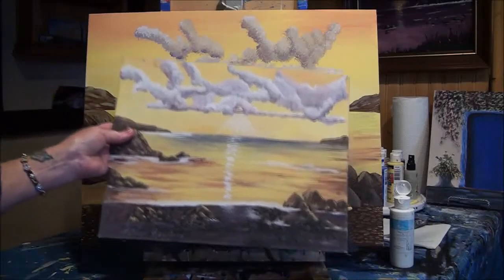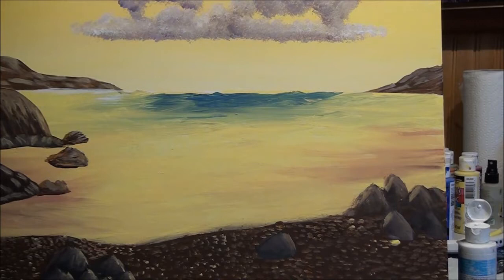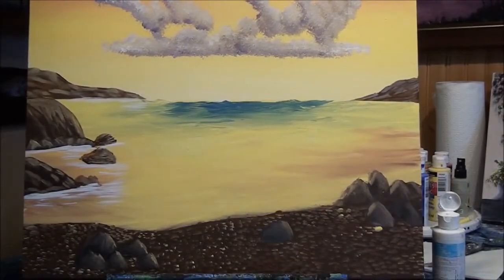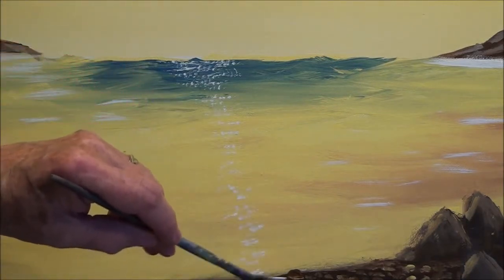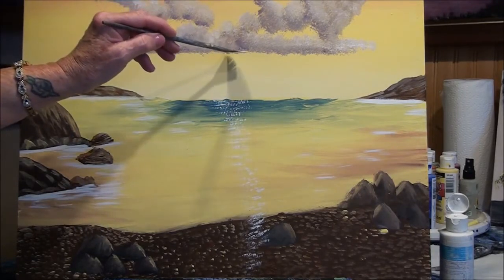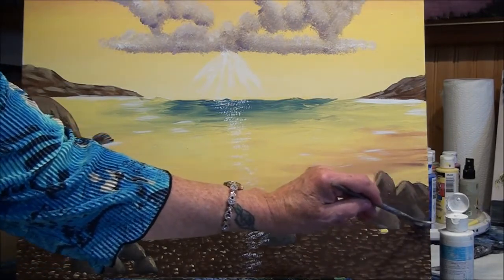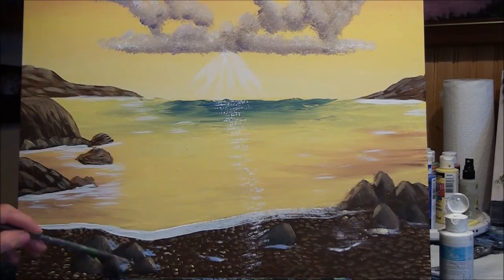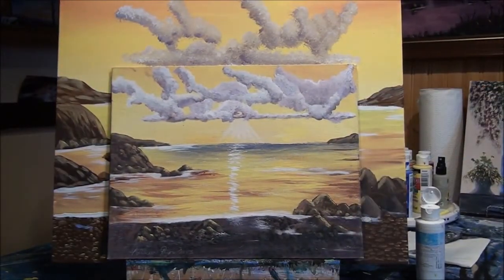How to Paint Ocean Sparkles, Sun Rays, and Waterlines using a Fan Brush with Acrylic Paint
How to Paint Ocean Sparkles, Sun Rays, and Waterlines with a Fan Brush with Acrylic Paint for beginners Step by Step to finish the painting..

Acrylic Painting and drawing Techniques for the beginning artist,

Easy step by step techniques to learning how to paint and draw landscapes, seascapes, wildlife, flowers and so much more with Acrylic Paint, for the beginner..